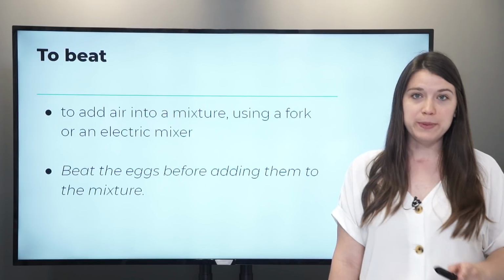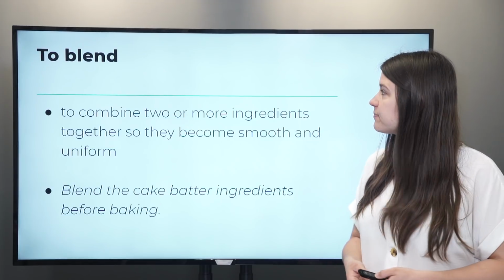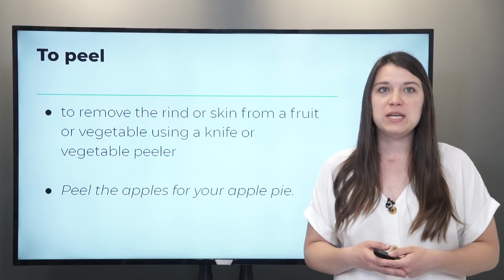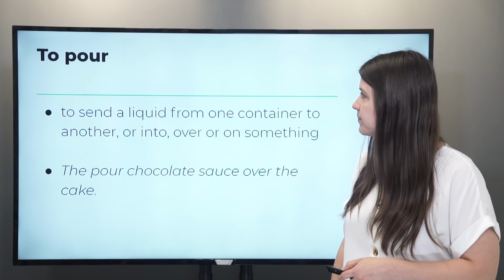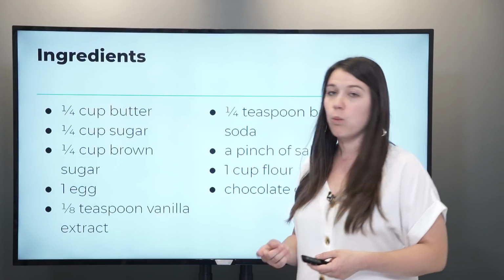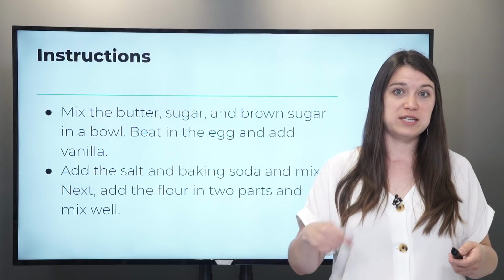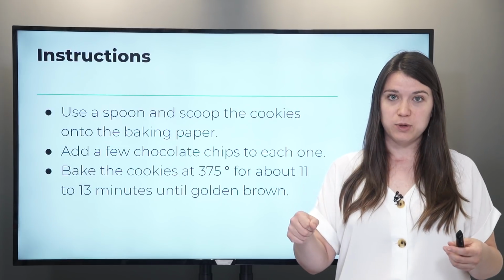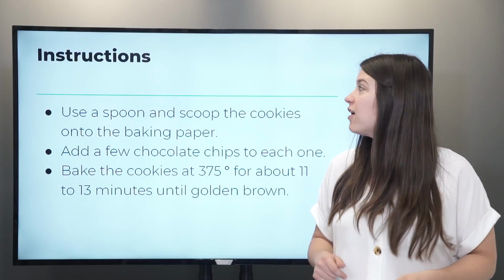Easy Chocolate Chip Cookies | A Guide in English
Learn to bake easy chocolate chip cookies. This guide in English will show you how easy it is to bake these easy chocolate chip cookies.